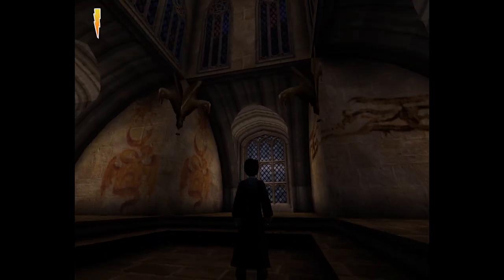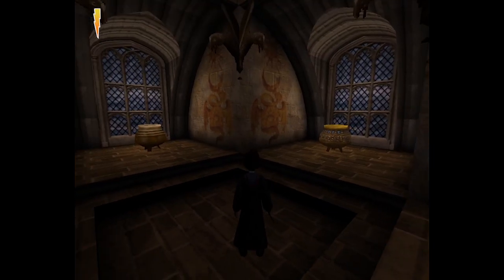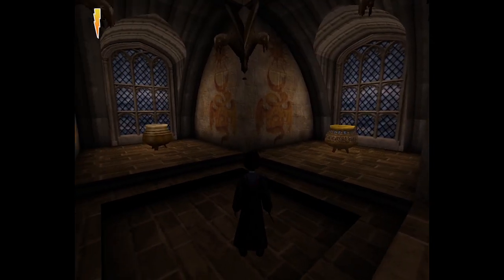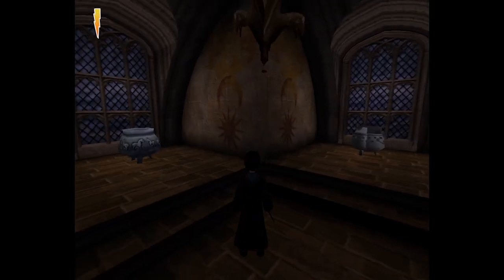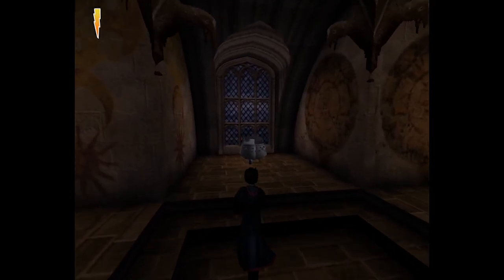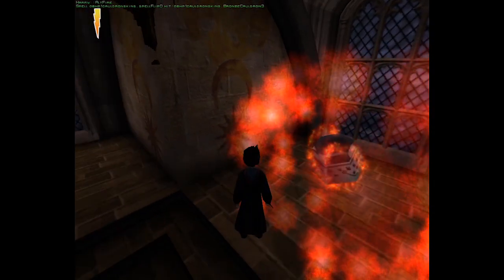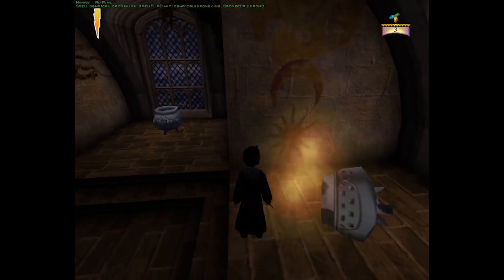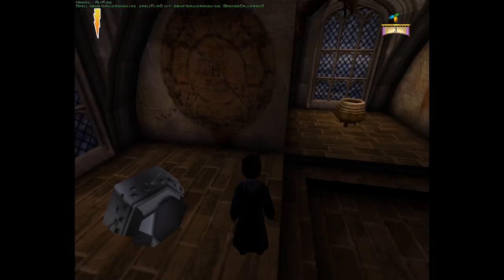Harry Potter Custom Map Series Playthrough Unused Cauldrons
Playthrough of the Unused Cauldrons map